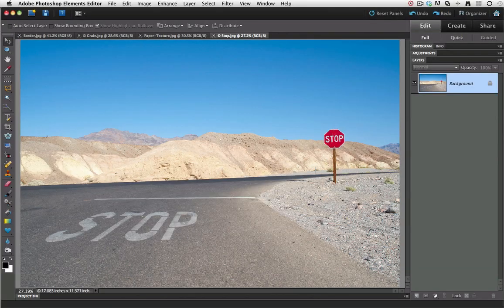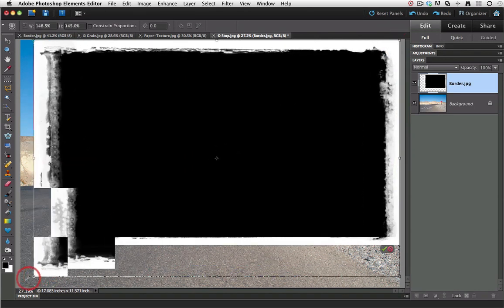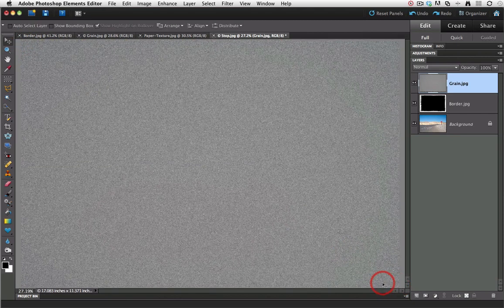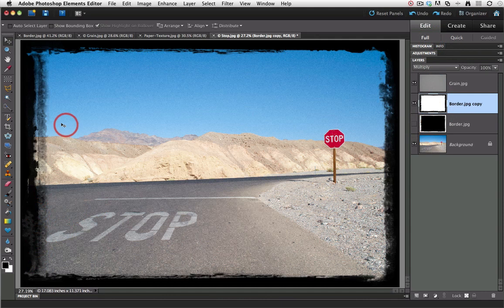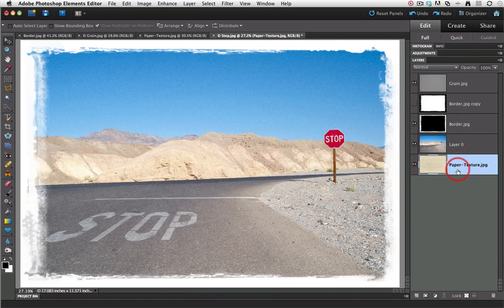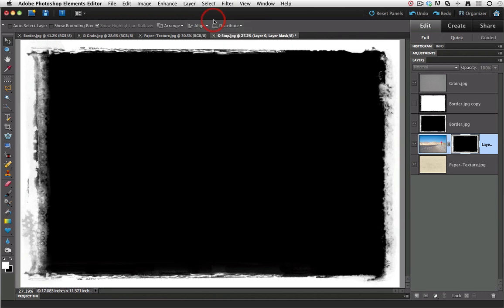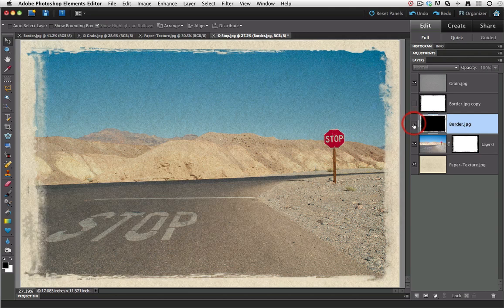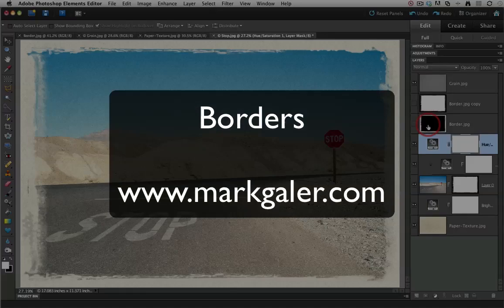How to create artistic borders in your images using Adobe Photoshop Elements 10